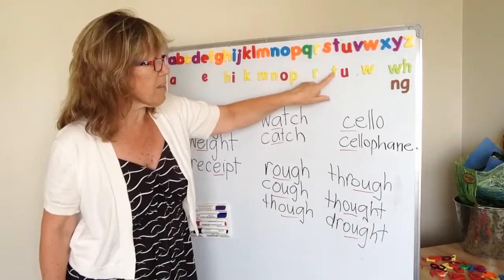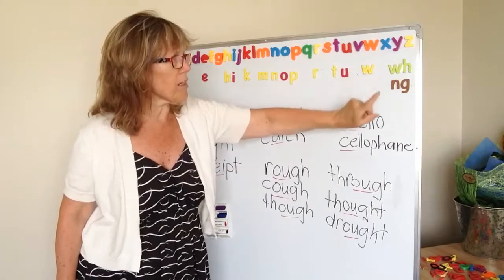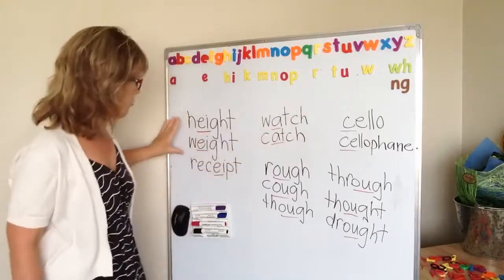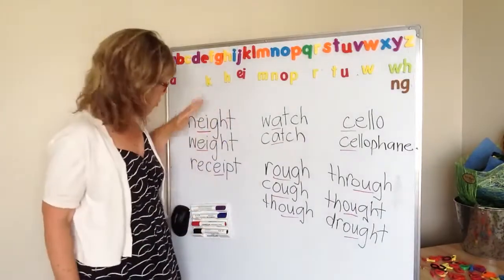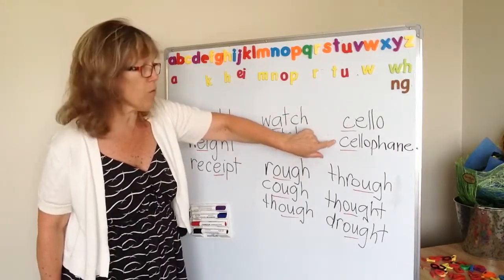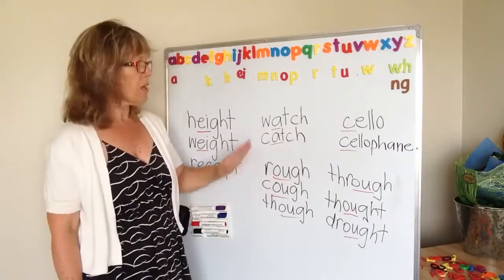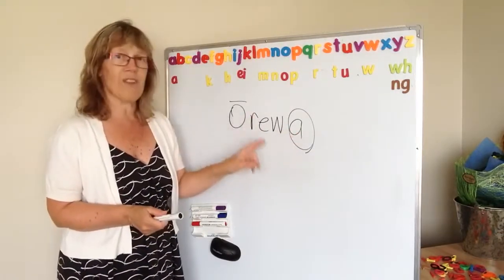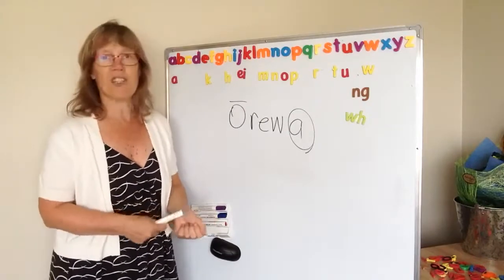Difference between alphabets in English and Māori